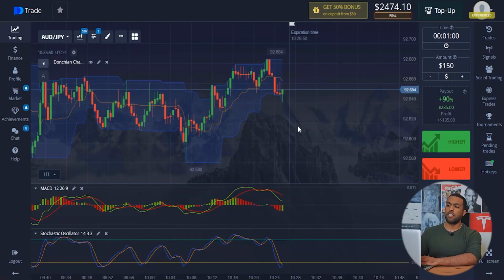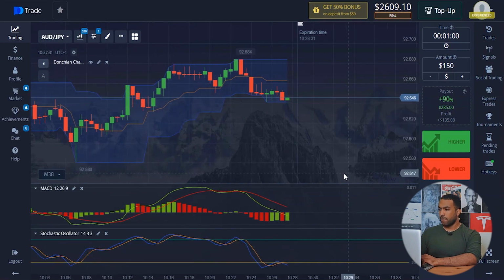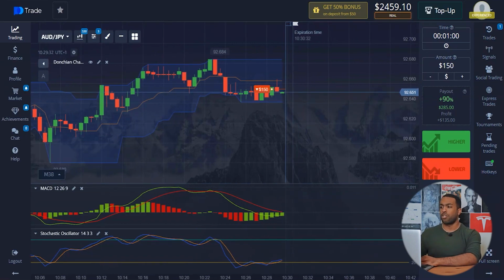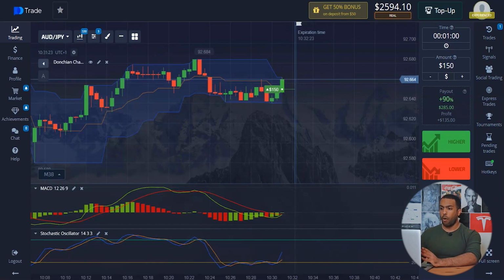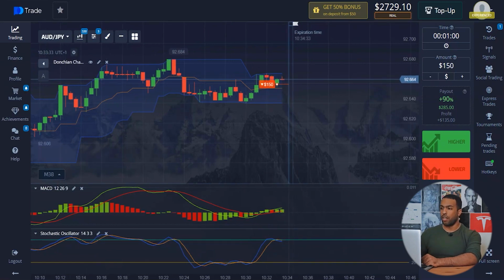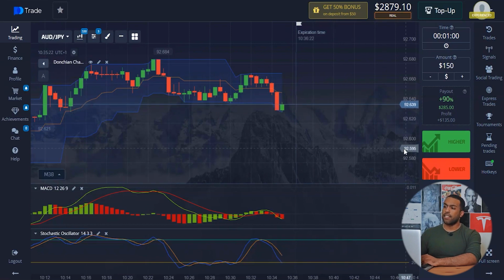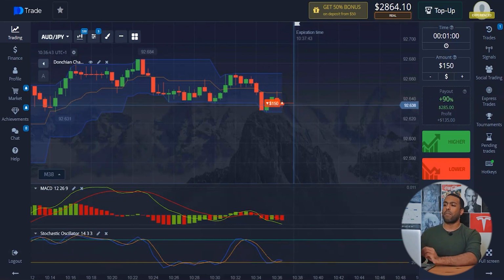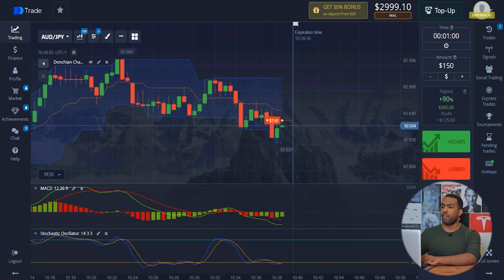THE RISK PAID OFF